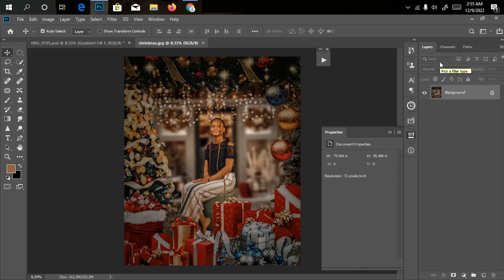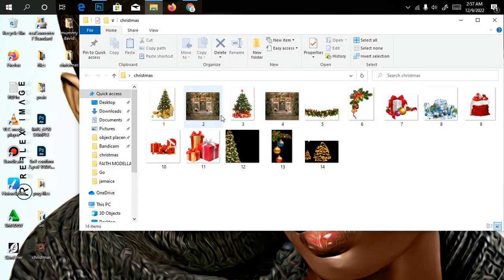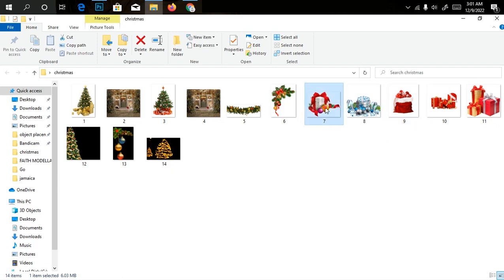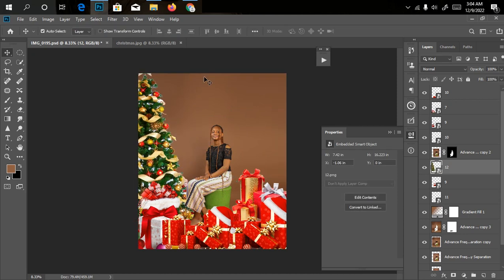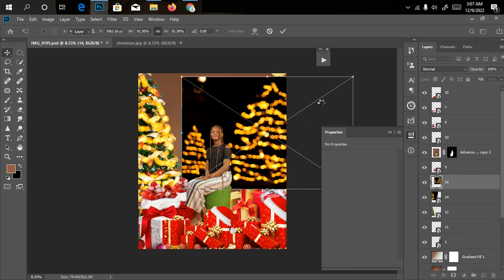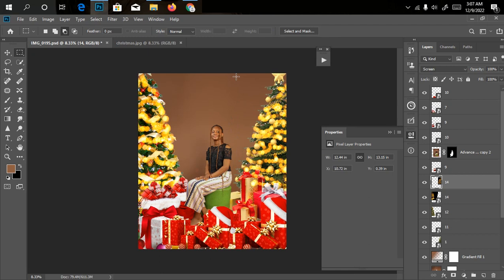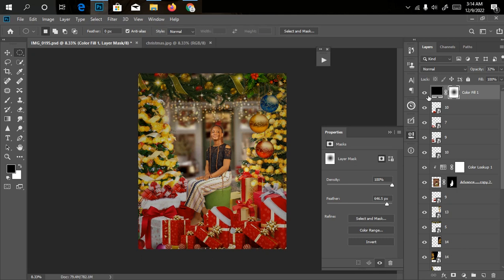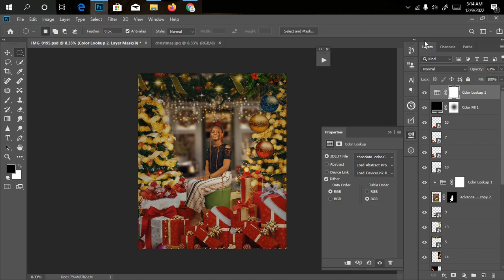How to do a christmas photo manipulation || Background Manipulation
I this particular video i will be showing you how to do a christmas photo manipulation using photoshop from A-Z and also giving you the files i use for my editing and so on

if you want more backgrounds like this click on the link below to make purchase as soon as possible or want to get the video course on how to get files yourself free of charge click on the link below to do so